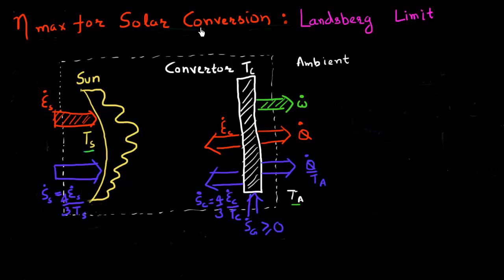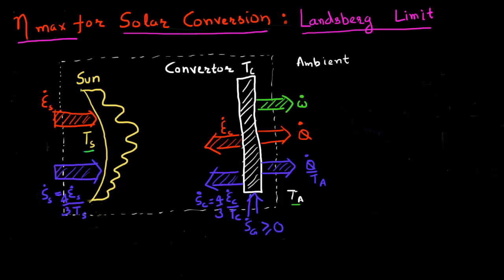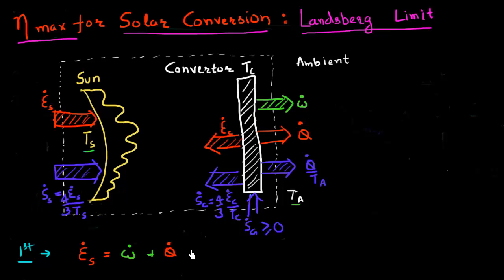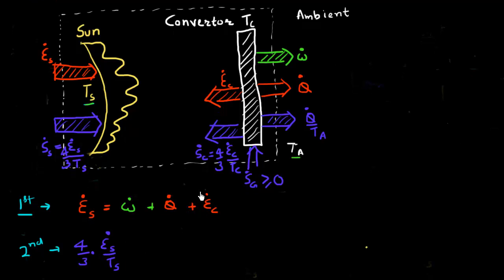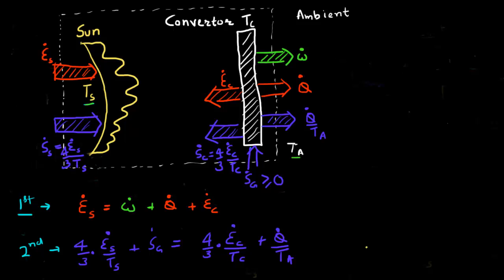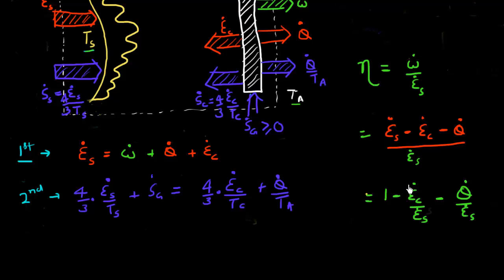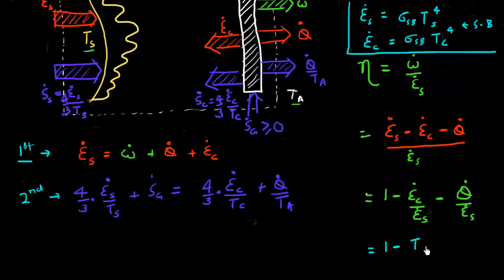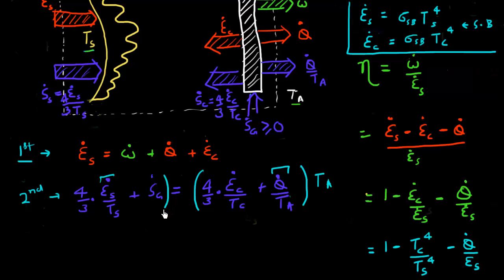Landsberg limit for solar energy conversion: Part 2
What is the maximum efficiency for solar energy conversion. Simple derivation of the Landsberg limit for solar energy conversion. Also known as the thermodynamic limit of solar energy conversion